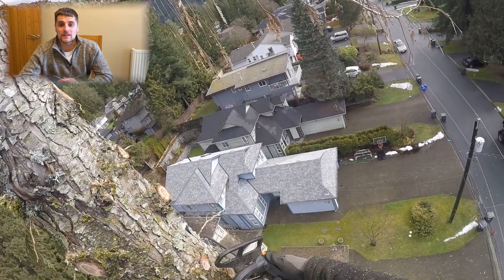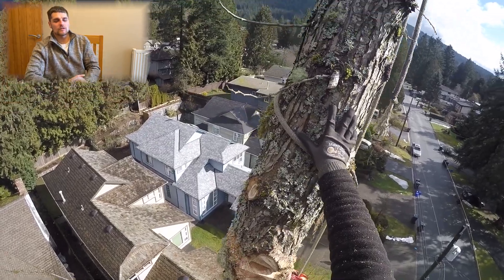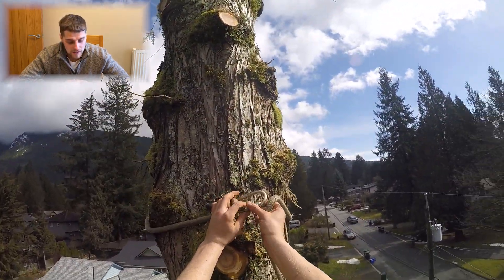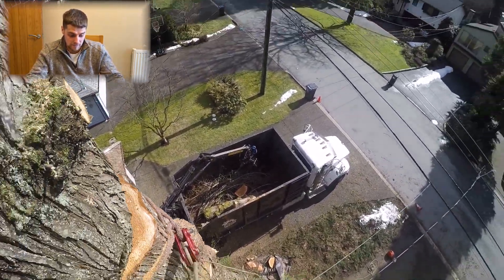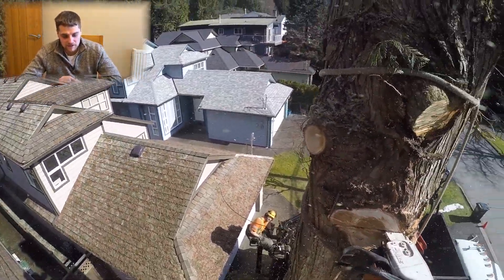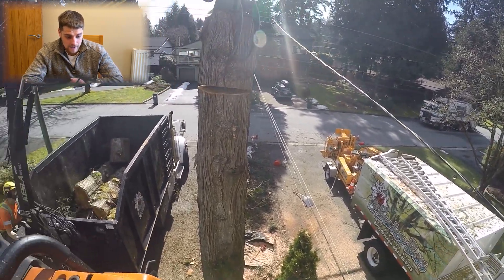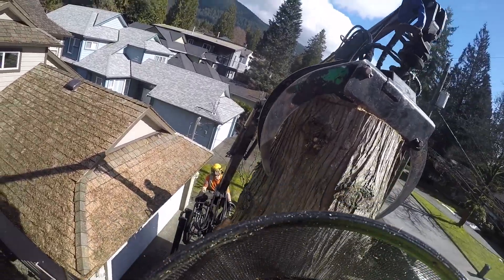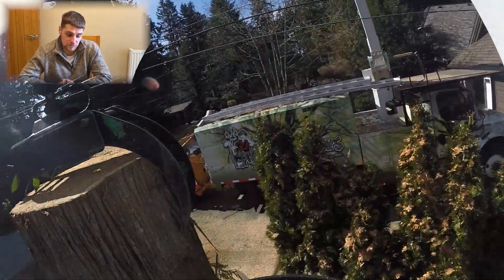Learning from Failure: Arborist's POV Mistake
In this educational video, I take a deep dive into the complexities of arboriculture, sharing personal mistakes from a job I did five years ago. Join me as I walk through a detailed analysis of what went wrong, how these errors could have been prevented, and the changes I've implemented to ensure they don't happen again. This is more than just a recount; it's a learning journey for both seasoned arborists and newcomers to the field.

From a potentially dangerous situation involving a bucket truck, power lines, and utility cables, to the importance of proper rigging techniques, this video is packed with real-world lessons. I discuss the crucial role of experience in judging friction, the significance of moving obstacles out of the way to prevent damage, and the consequences of rushing through a job.

📍 Key Highlights:

Insight into the error made while rigging the top of a tree.
The importance of counteracting potential hazards with strategic planning.
Detailed discussion on negative rigging and the decision-making process in real-time.
Reflections on workplace culture, competitiveness, and the implications for safety and efficiency.
A close look at how a lack of attention to detail can lead to equipment damage and near misses.
Practical advice on how continuous learning and humility can significantly impact your arboriculture career.
Whether you're here to learn from my experiences, refine your skills, or just interested in the behind-the-scenes of tree work, this video offers valuable insights into the discipline and safety measures critical to our profession. I hope my reflections on these past mistakes and the lessons learned will help you in your journey, encouraging a culture of safety, patience, and ongoing education in the arboriculture community.

Your feedback and experiences enrich our community and help promote safer and more efficient practices.